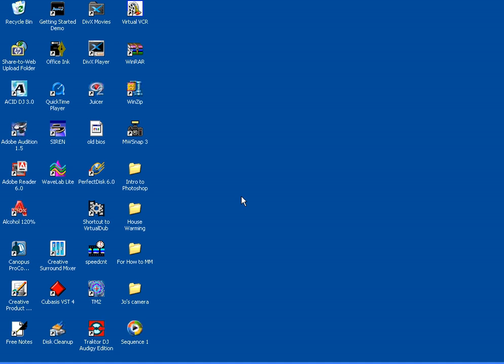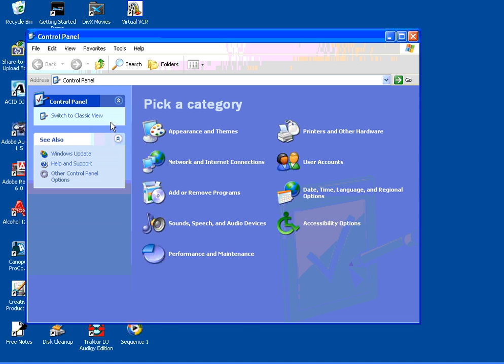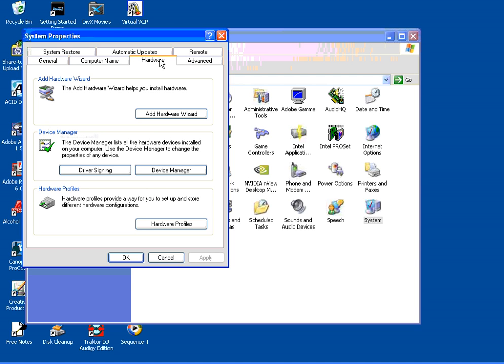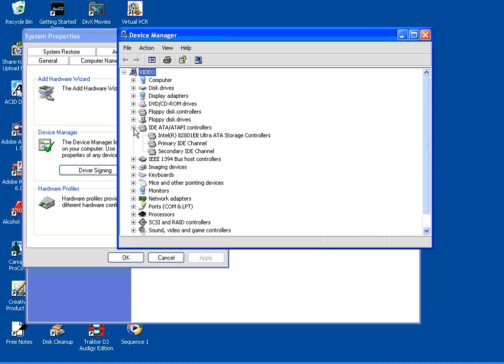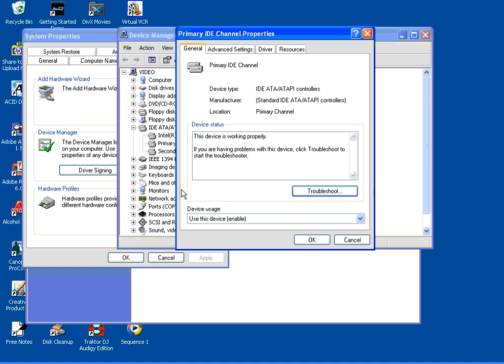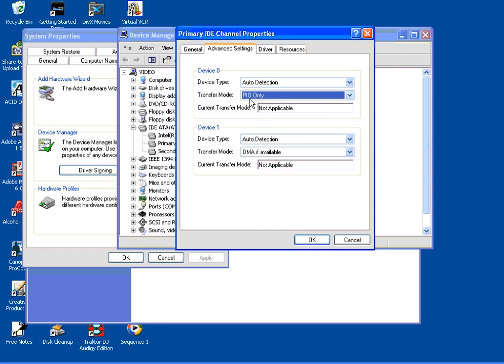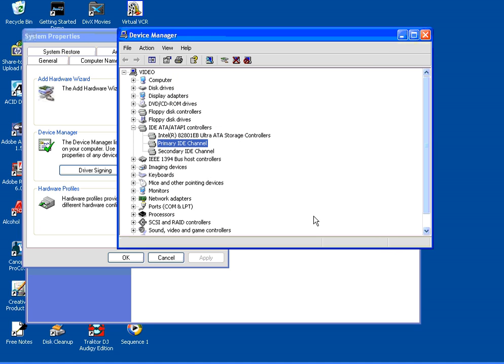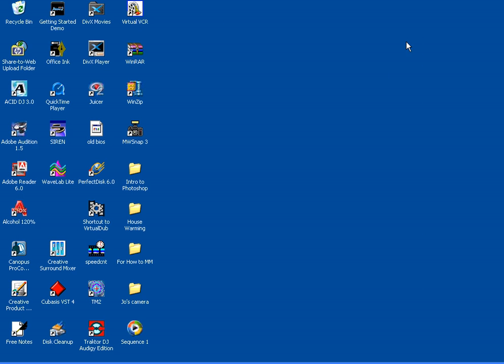How to set DMA.wmv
How to set DMA direct memory access on your hard drive when using windows XP and you want to capture video